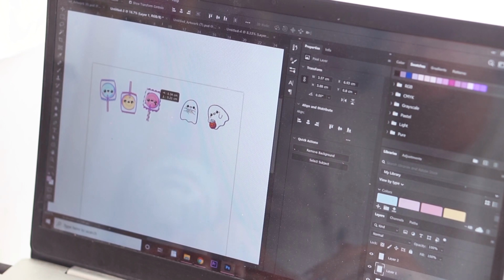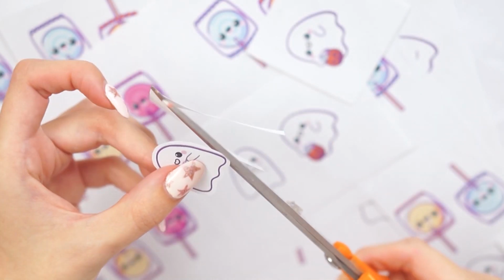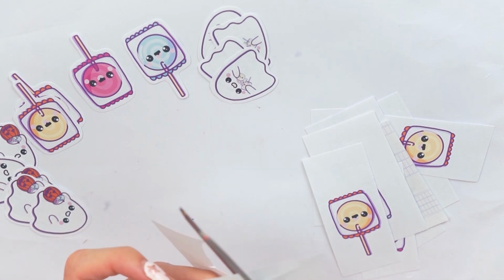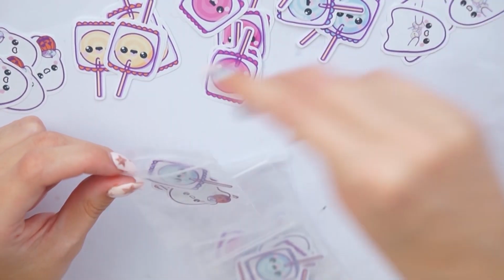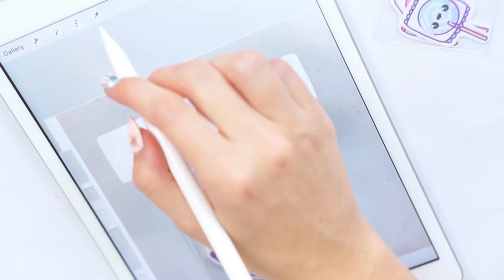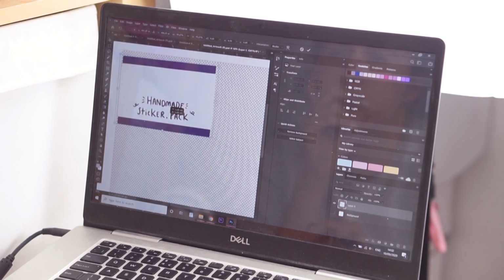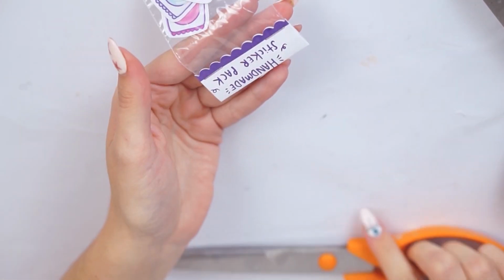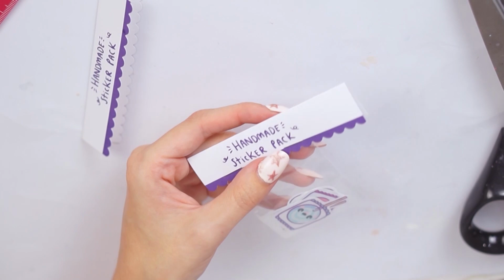How I Make My Stickers *SUPER BASIC SUPPLIES*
Hey everyone! so today i have a video on how i make my own basic stickers for my planners/notebooks etc. I usually just make these for personal use so that i can print out and use my own designs on things but this week i made a bunch for this video that i ended up giving away as a little something extra for 10 people who ordered from my spoopy shop update!

Label Paper - BlueSky brand
Printer - just a regular inkjet nothing fancy for these babes
Scissors - Fiskars

ETSY STORE